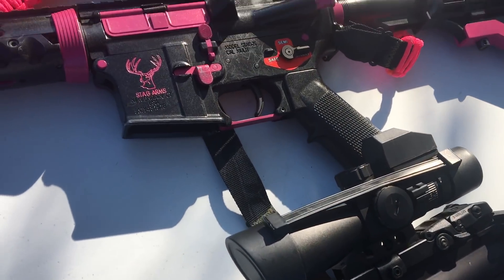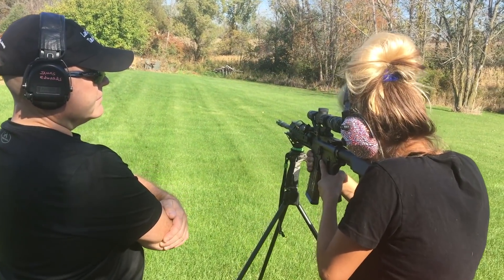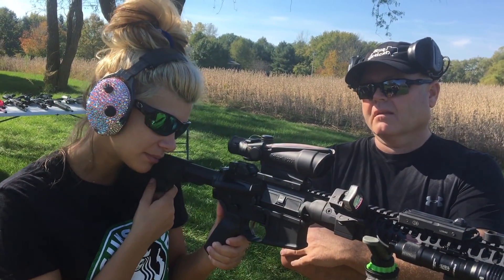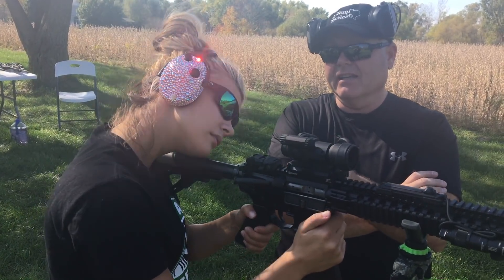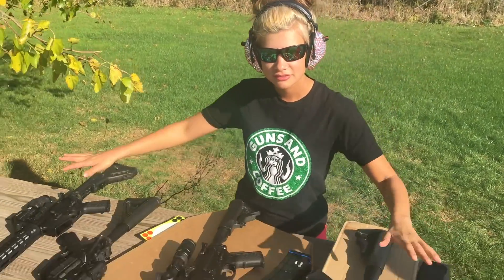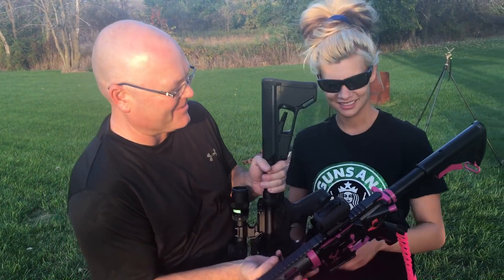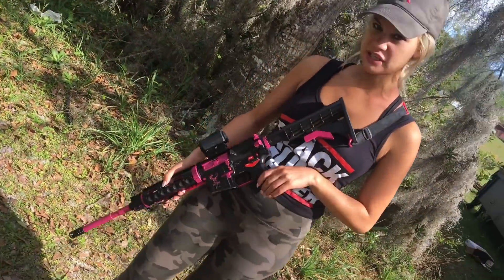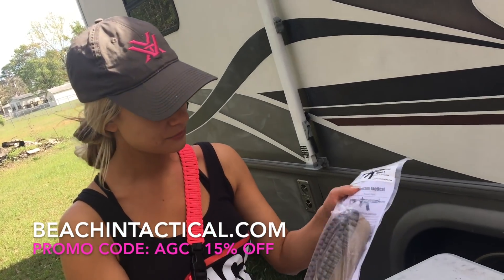Introduction to Rifle Scopes & Optics for Beginners! ACOG vs Aimpoint vs EoTech vs Accupoint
American Gun Chic learns about rifle optics. This is a rifle optics review by a beginner for beginners.  She does a review on the ACOG scope from Trijicon, the Eotech with a 3x magnifier, an Aimpoint Red Dot scope, an Accupoint from Trijicon.  Her Beachin Tactical Slings are what holds her rifle in place!

CHANNEL SUPPORTERS:

NSR Tactical Kydex Holsters:
Beachin Tactical Speed Slings

ACOG Scopes .     l .     Trijicon .    l .      Accupoint      l .       Aimpoint .   l .   Ar15 Scopes .    l .    Ar-15 Optics .    l .      EoTech .    l .     Beachin Tactical Speed slings .   l .        Anmerican Gun Chic .     l .   Learning about rifle scopes .   l .      rifle scope tutorial    l .